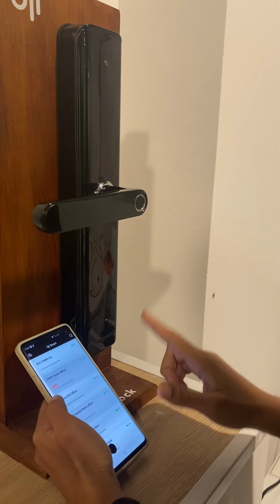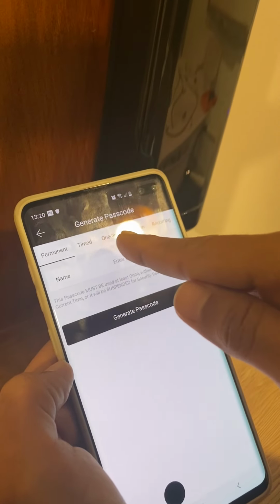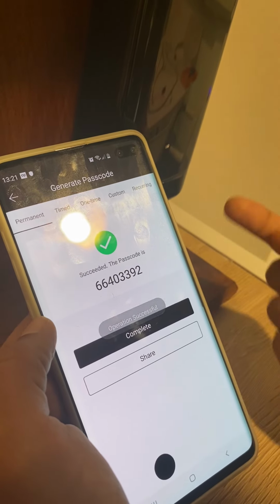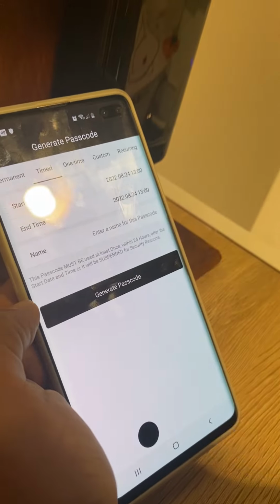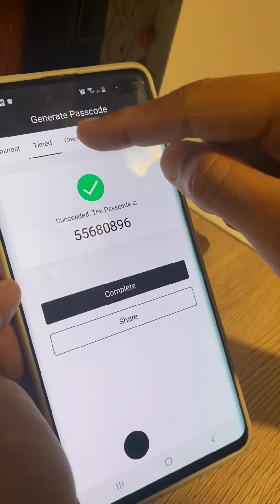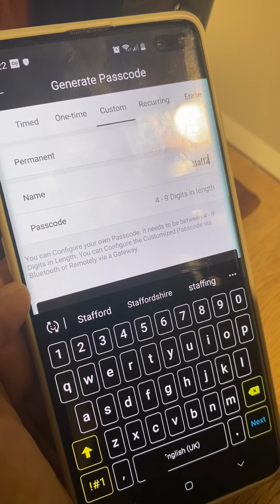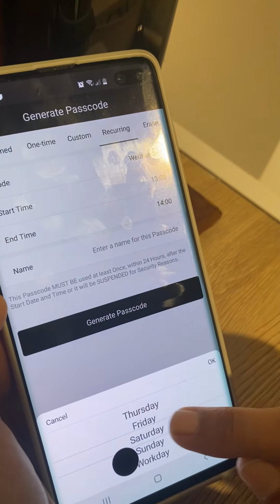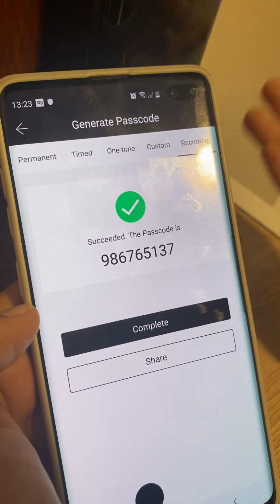Creating and sharing various types of passcodes on Oji Smart App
Oji Smart App allows you to create and share various types of passcodes that allow you control access to your doors.
Only allow access that is needed, including one time access, or access on certain days or between certain periods.